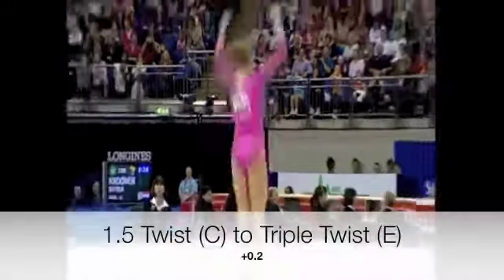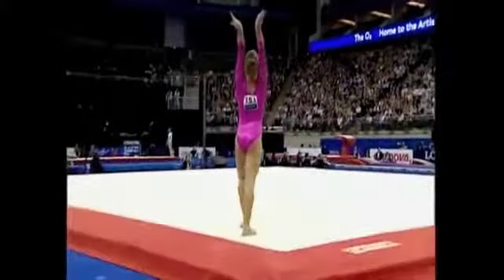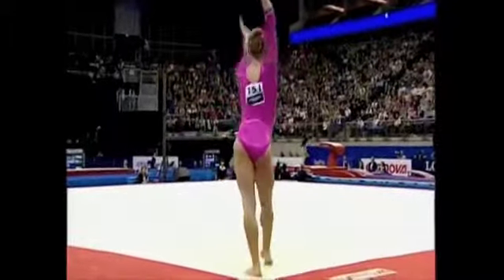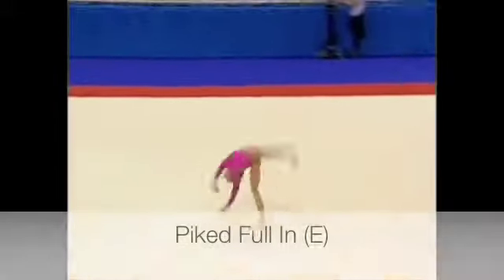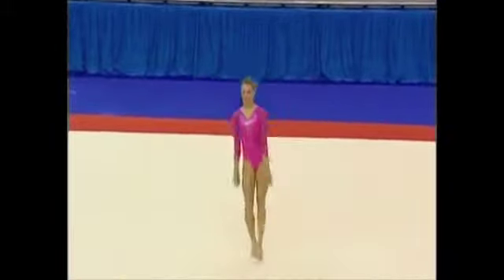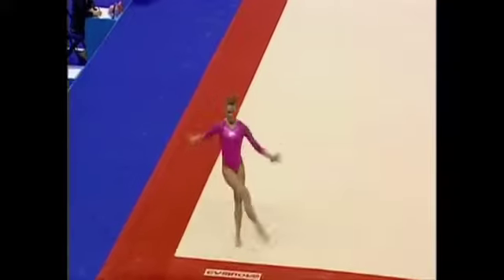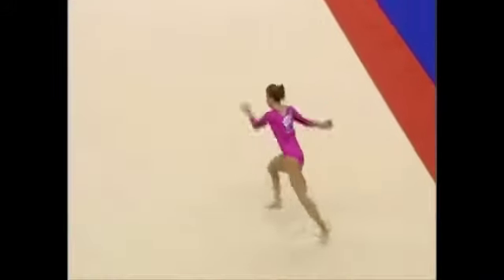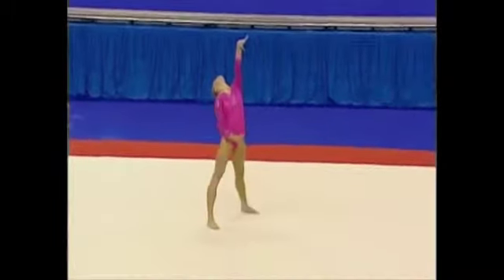Bridget Sloan 2009 Floor D Score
Requested by xxshaochanxx.